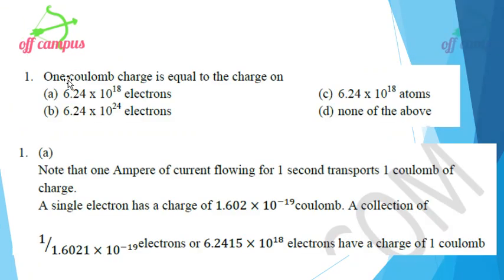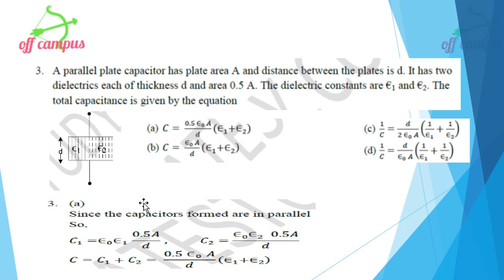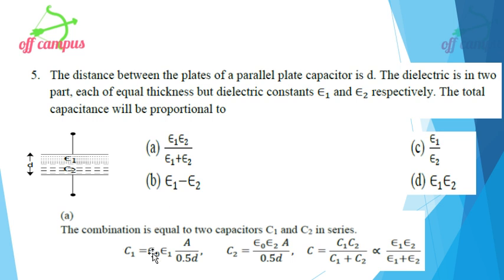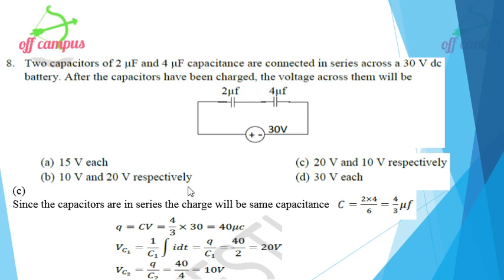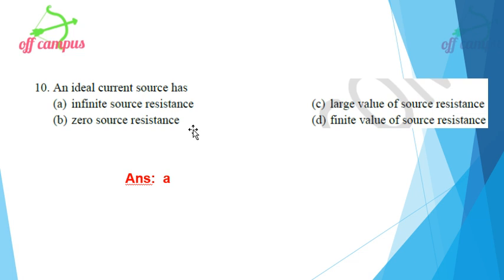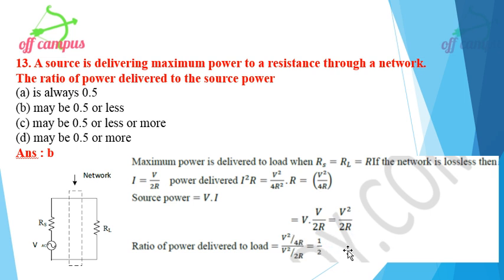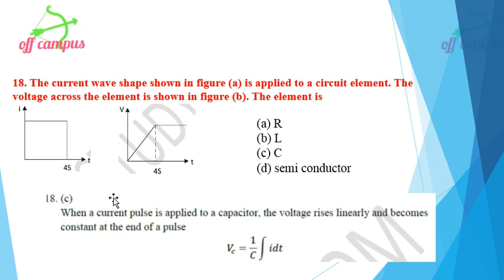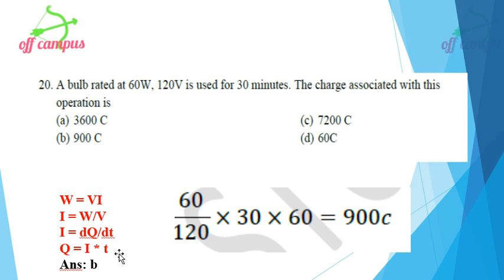Basics of Network Theory | TNEB AE/TRB Poly | Off Campus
In this video, we will discuss about basics of network theory and solved problems on network theory with detailed explanation.